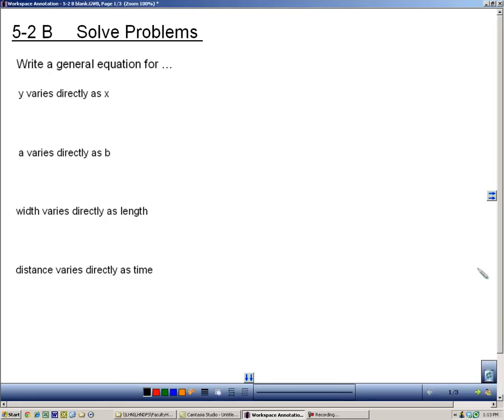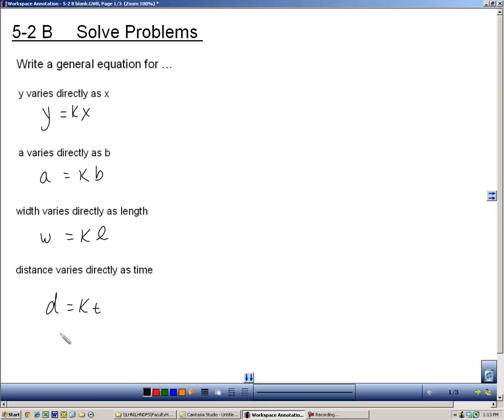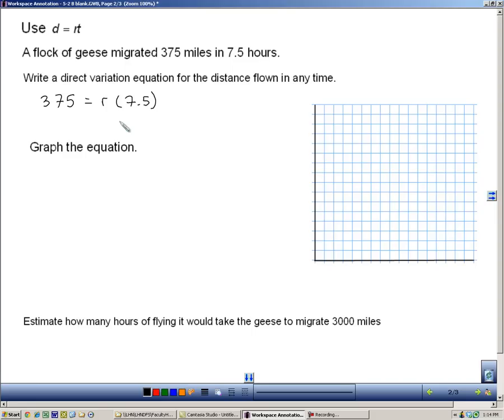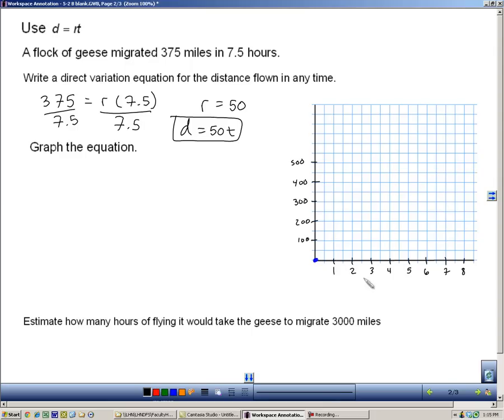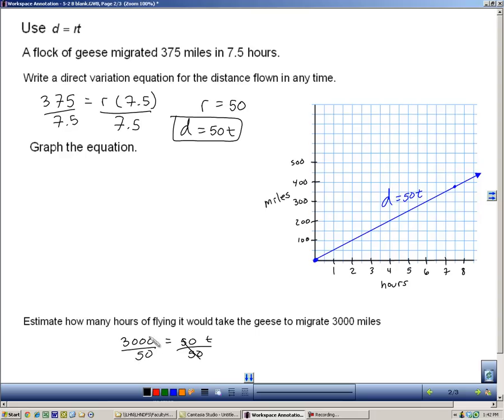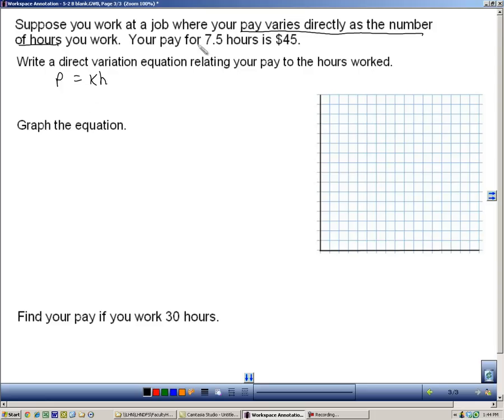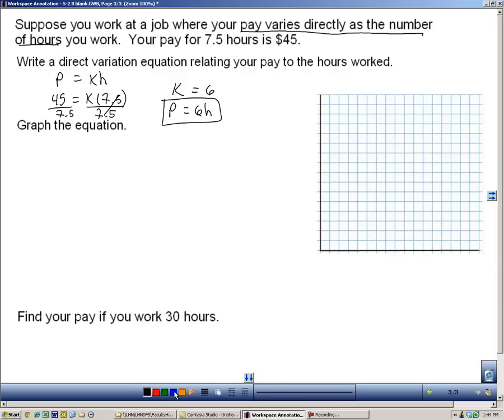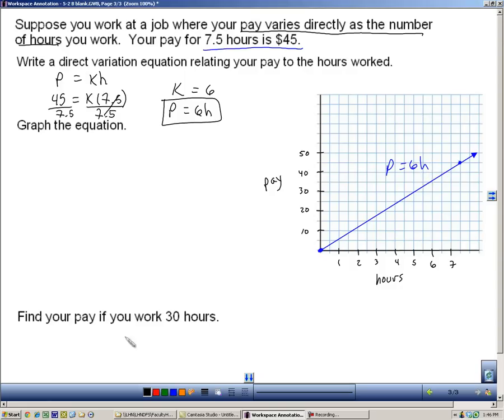Section 5 2 B Direct Variation Solve Problems